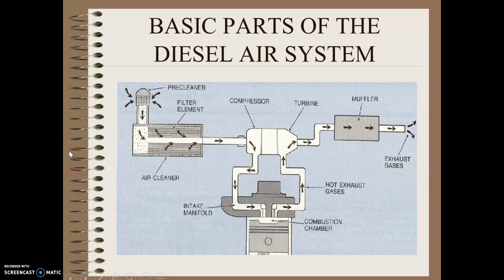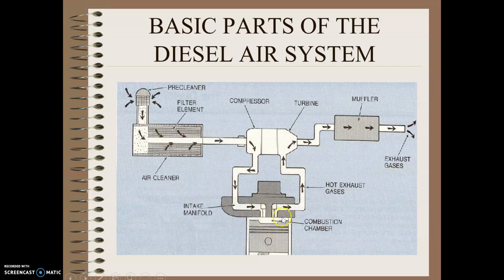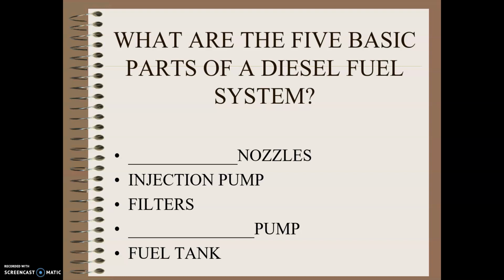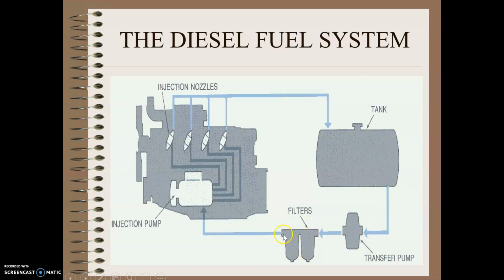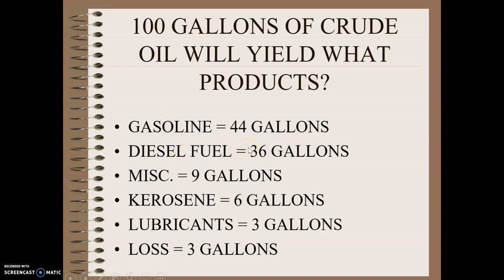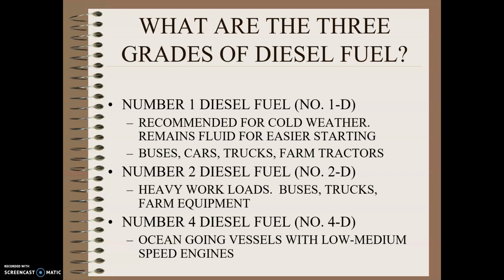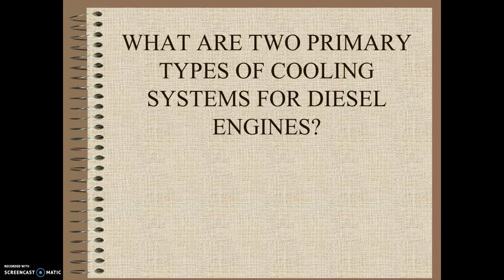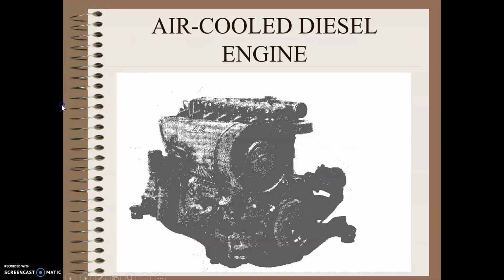Ag Power E Learning 4 8